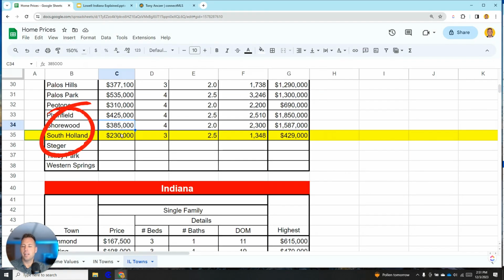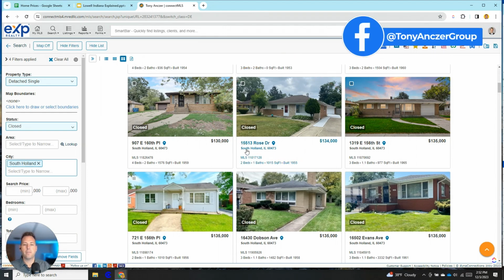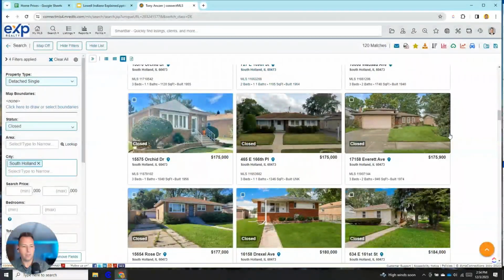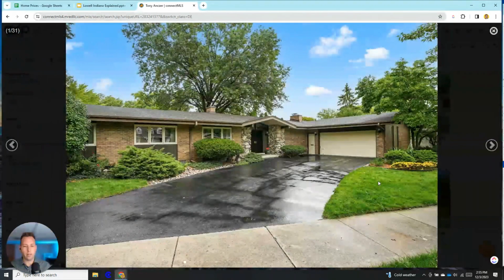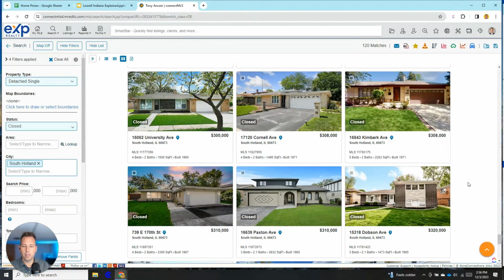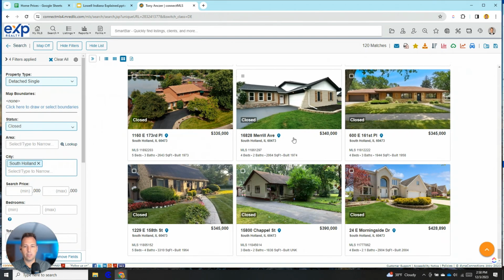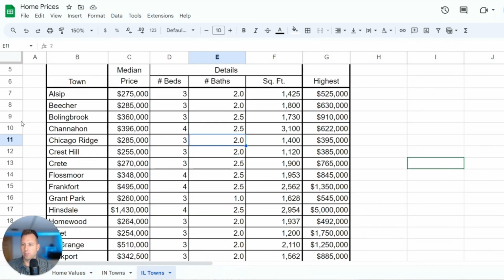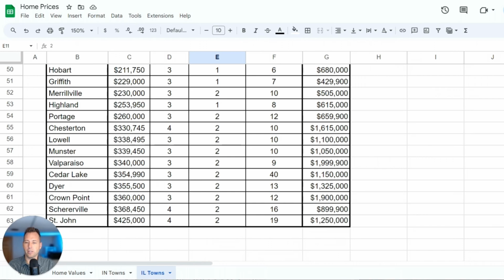A Tour of All Price Points of Homes in SOUTH HOLLAND, ILLINOIS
Get an inside look at homes in South Holland, Illinois at all price points! Whether you're looking for a starter home or a luxury mansion, this tour will give you a glimpse into the real estate market in South Holland. See for yourself why this town is a great place to live and find your dream home in South Holland, Illinois!

💻 Let's Meet!

📲 We have so many people contacting us who are moving here to Chicagoland & Northwest Indiana and I ABSOLUTELY love it! Honestly if you are moving or relocating here to Northwest Indiana or Chicagoland Illinois, we can make that transition so much easier on you!! Reach out Day/Nights/Weekends whenever you want, we never stop working for you!!

🏡 VIEW HOMES FOR SALE 🏡